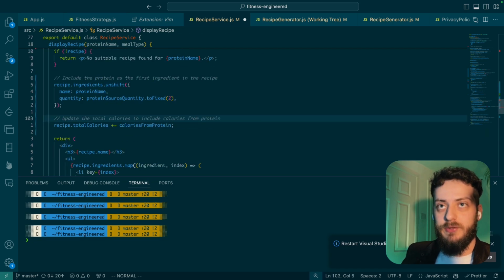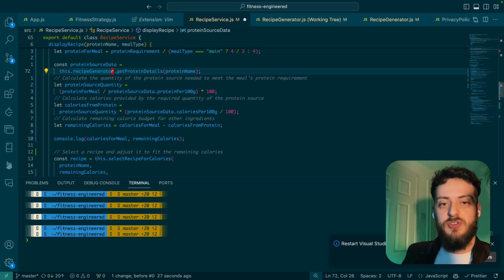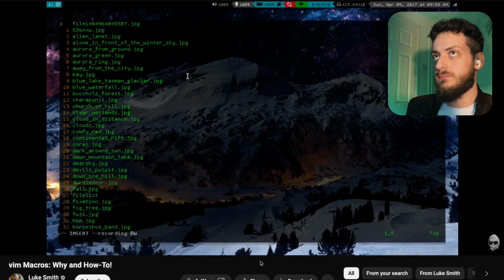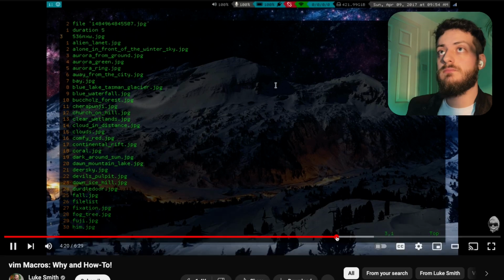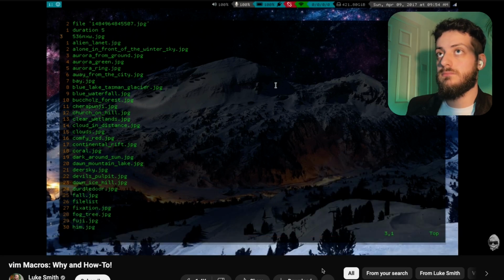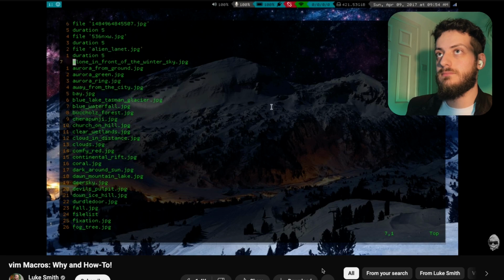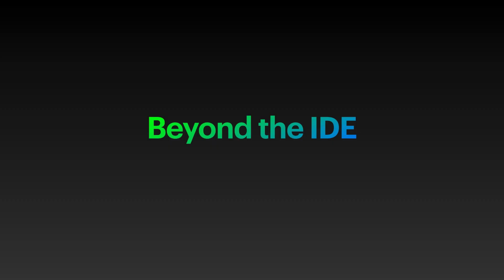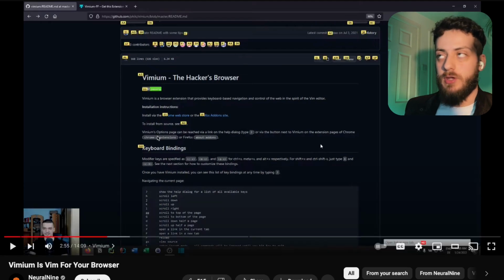10x your coding speed with this universal plugin (IDE Mastery)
The video the VIM purists don't want you to see. Get started with a new way of editing text that will transform your workflows.

0:00 The bit silly people skip
01:17 Head empty, no thoughts
05:00 Unplug the mouse
6:20 Not just your IDE